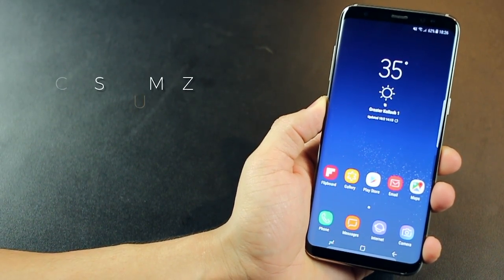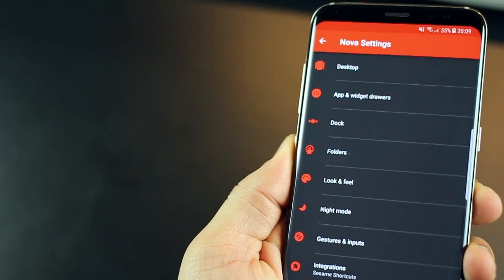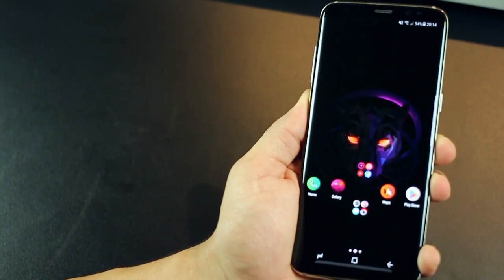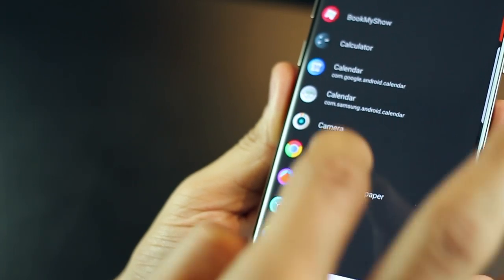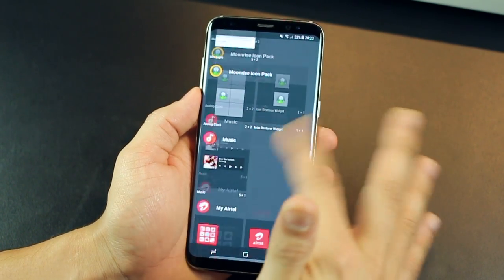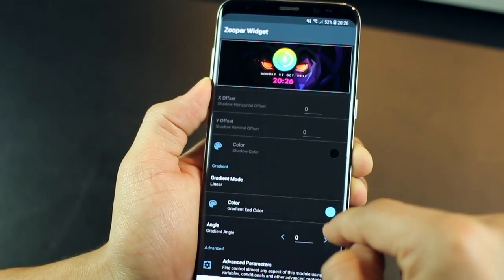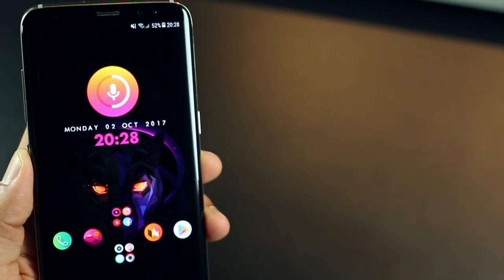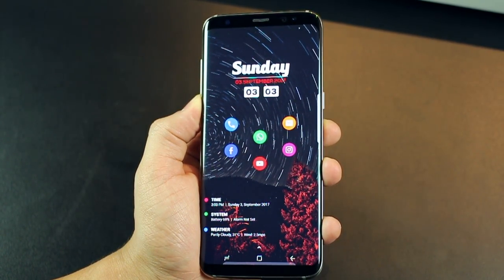How to customize your Android smartphone (2017)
The best and the easiest way to customize your Android smartphone with beautiful wallpapers, widgets and shortcuts. Change how your Android smartphone looks with simple to understand quick and easy steps.

In this video, I’m going to tell you how to personalize and completely customize your Android smartphone experience. I will also tell you how to use Zooper Widgets and how to use Nova Launcher to help you organize your smartphone better, make it more useful, add more utility and at the same time make it look gorgeous.

To be able to do this, you’ll need a couple of apps, most of which are free except for the icon pack which is for $1.99. But don’t worry, you can choose from amongst the free ones too and I’ve a list of them  below.

Nova Launcher allows you to customize your smartphone, personalize your homescreen, apply or change your icons, adds more utility to your smartphone, lets you use gestures to launch apps or shortcuts, can help you change your grid size, change how your folders look and behave, allows you to change home-screen transitions and so much more.

Step 2: Download some interesting icon packs. (Project X icon pack

Step 3: Install a beautiful wallpaper app

There are some amazing wallpaper apps. But some of my favourite ones are:

Step 5: Customize
This is where your creativity really makes all the difference. While I’m going to show you steps for this particular homescreen setup, but you can customize completely the way you want to.